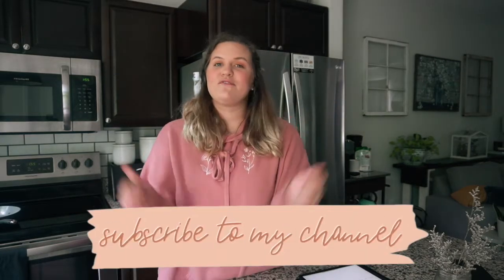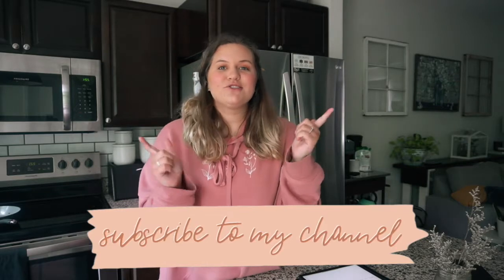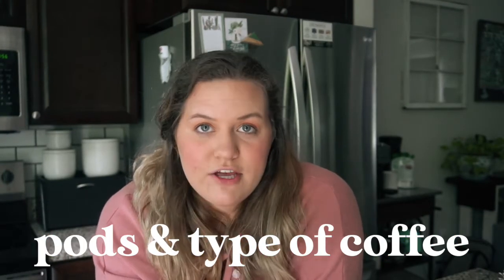KUERIG VS. NESPRESSO: Which Coffee Maker is right for you? || huntermerck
Amazon Storefront